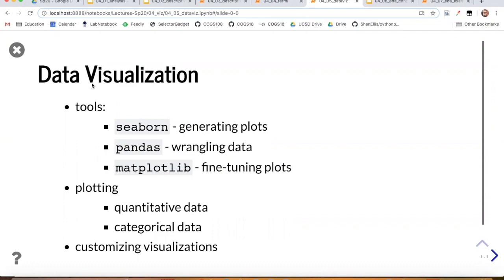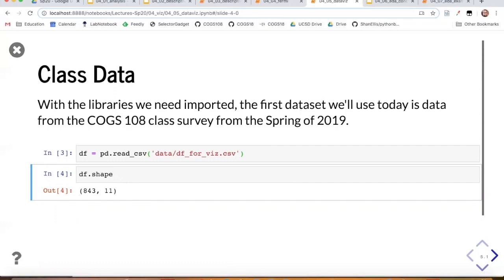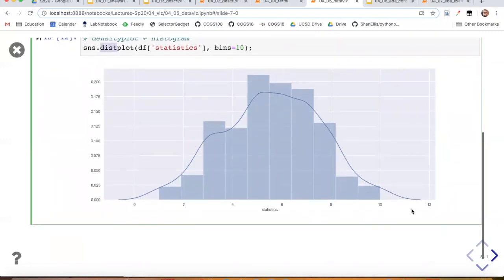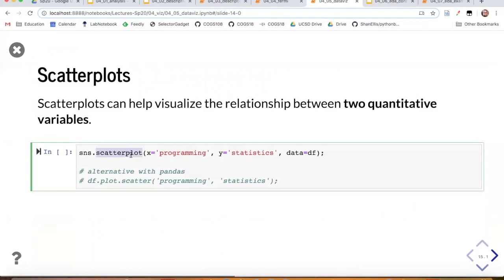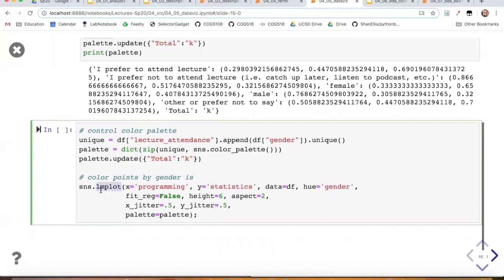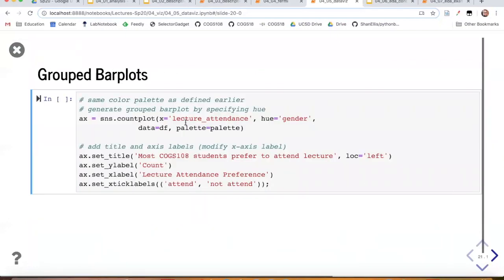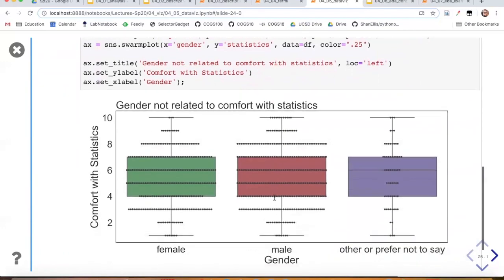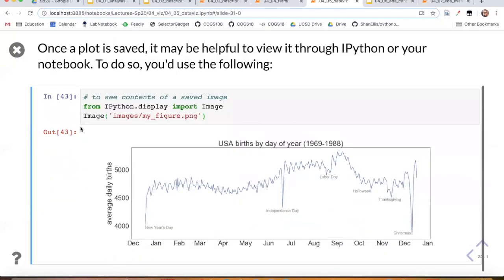04_05_dataviz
COGS 108: Dataviz in Python